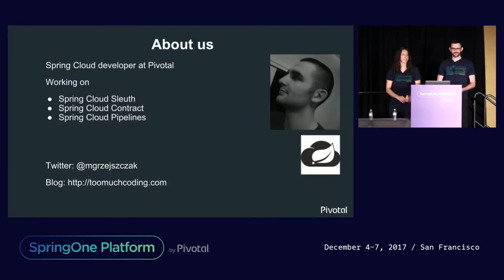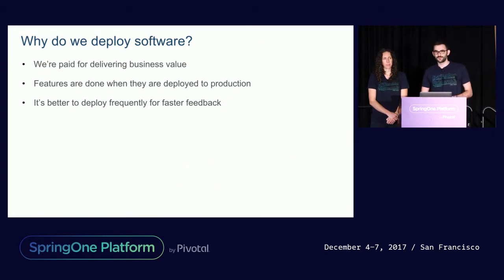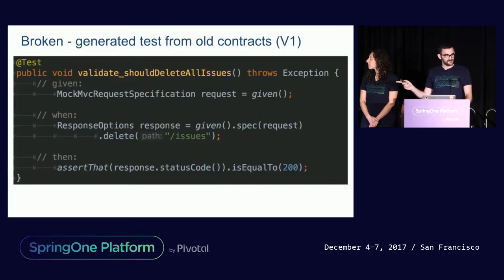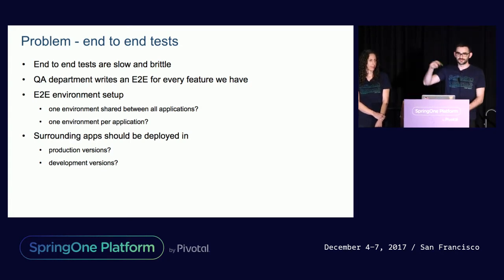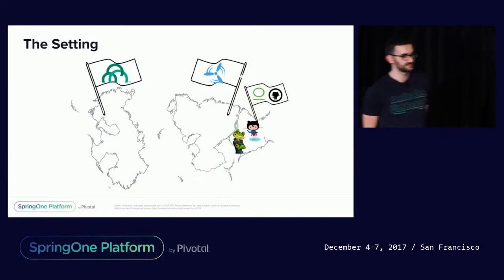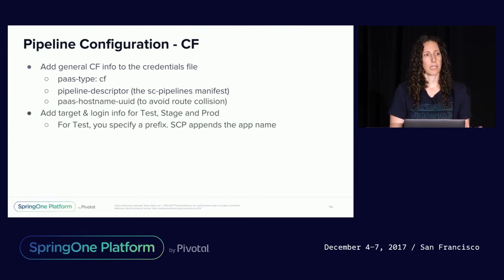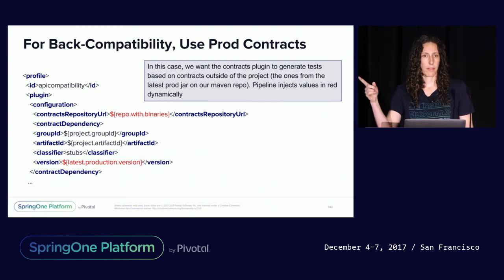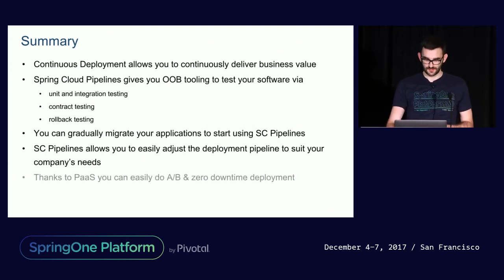Continuous Deployment to the Cloud - Marcin Grzejszczak, Cora Iberkleid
“I have stopped counting how many times I’ve done this from scratch” - was one of the responses to the tweet about starting the project called Spring Cloud Pipelines. Every company sets up a pipeline to take code from your source control, through unit testing and integration testing, to production from scratch. Every company creates some sort of automation to deploy its applications to servers. Enough is enough - time to automate that and focus on delivering business value.

In this presentation we’ll go through the contents of the Spring Cloud Pipelines project. We’ll start a new project for which we’ll have a deployment pipeline set up in no time. We’ll deploy to Cloud Foundry and check if our application is backwards compatible so that we can roll it back on production.

Marcin Grzejszczak, Developer, Pivotal
Cora Iberkleid, Senior Platform Architect, Pivotal